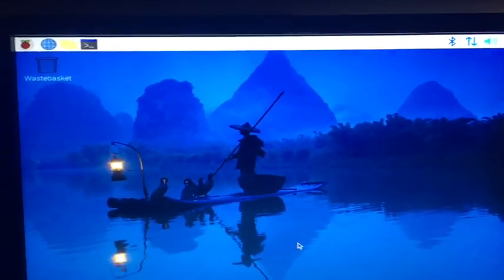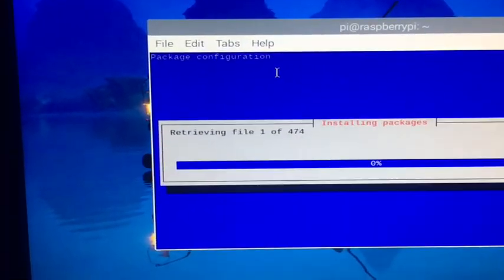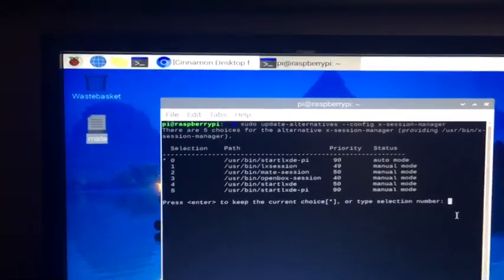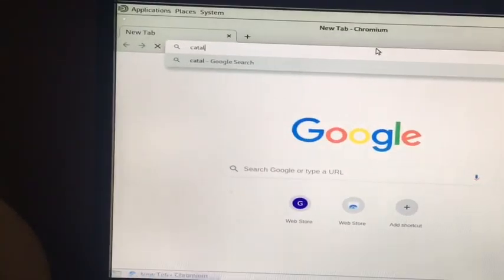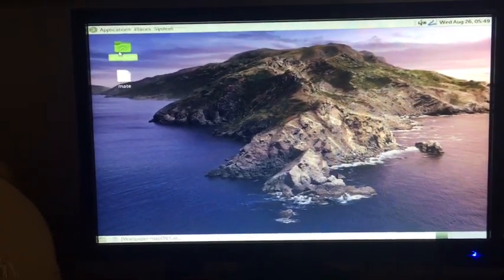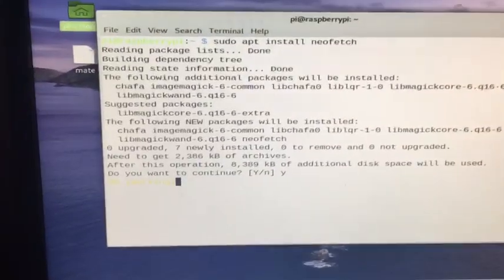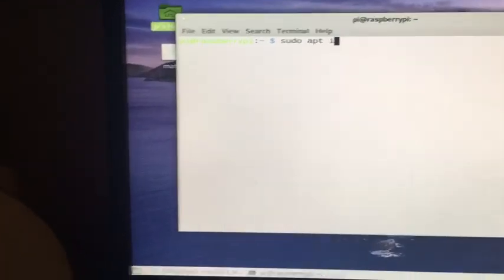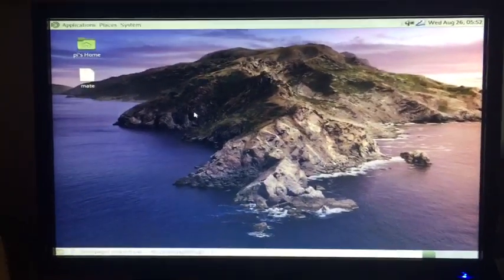Testing out Mate Desktop Environment on Rpi OS.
In this video I test out the mate desktop environment on rpi OS. Overall the performance is great! I would recommend you guys trying it out!
To install--
sudo tasksel
then choose mate
after it's done installing
sudo update-alternatives --config x-session-manager
Then choose mate and then
sudo reboot

Here is my second discord server that is pretty small but if you join it will grow!!